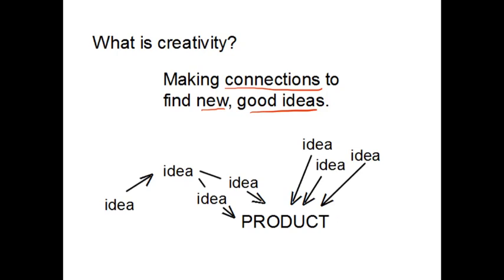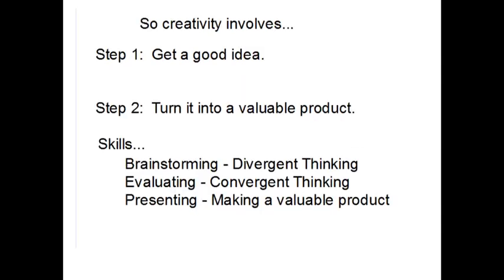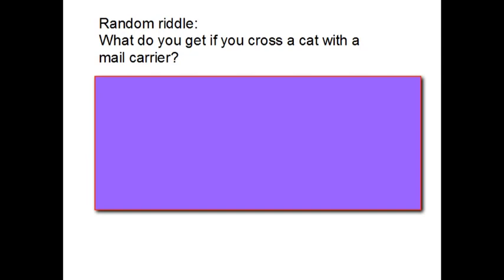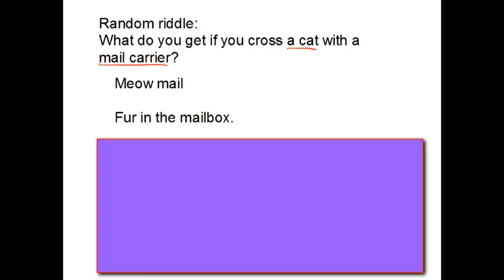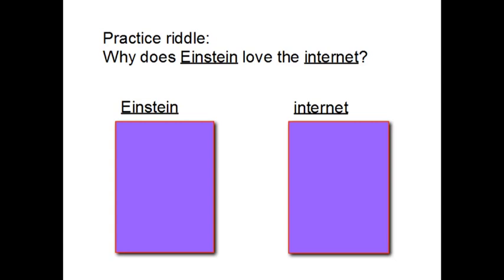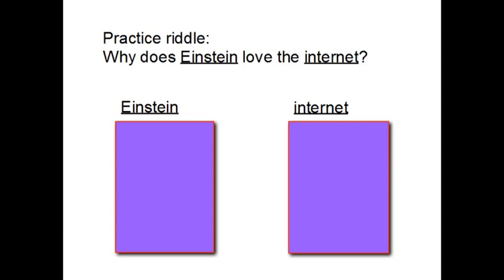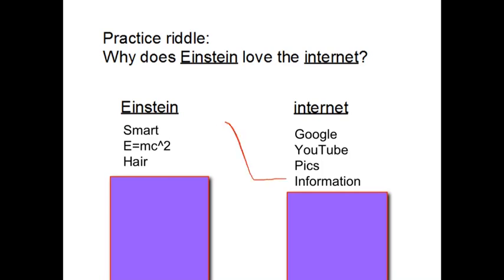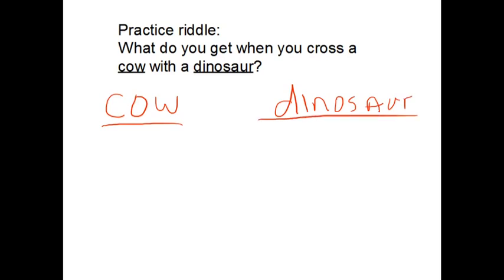Creativity Exercises and Games for the Classroom - Part 2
This is part 2 of a talk I have given that introduces some class presentation games and creativity exercises I made. I use them with students (grades 6 and up) to introduce and practice the skills of creativity.

This has been a popular post on my blog, so I created this video which could be shown in the classroom so students get the lesson or teachers can watch it and make it their own.

In this second part students will:
-Review the key points for part 1.
-Practice brainstorming and finding connections to generate new ideas.
-Be introduced to the creativity game Why Did the Chicken? and have a chance to play.